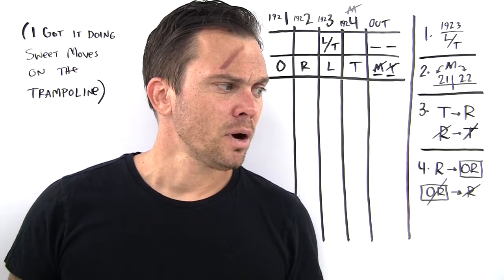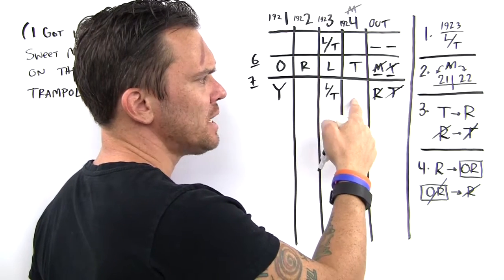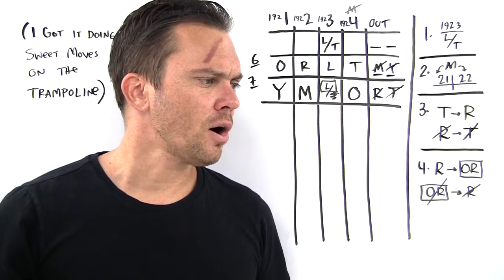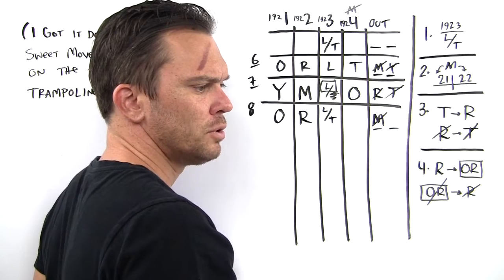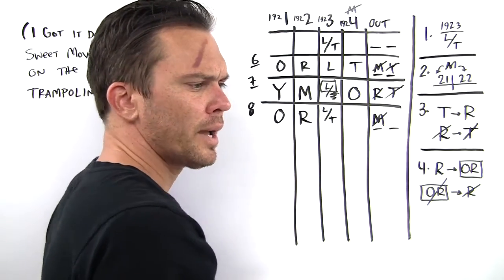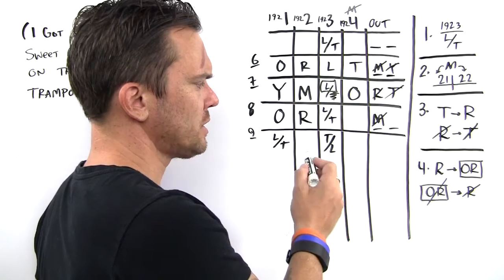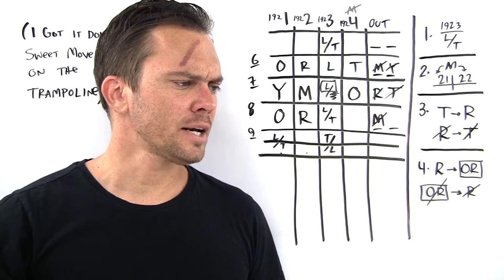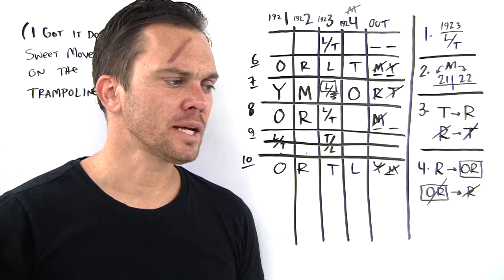PrepTest 78, Section 2, Game 2, LSAT Prep with Dave Hall of Velocity Test Prep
Dave Hall talks about Game 2 from the June 2016 LSAT.